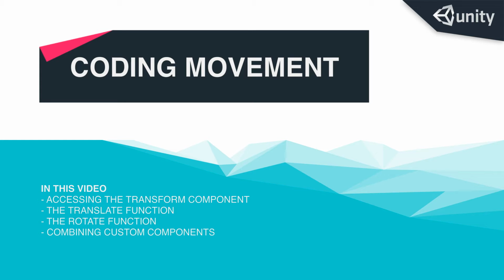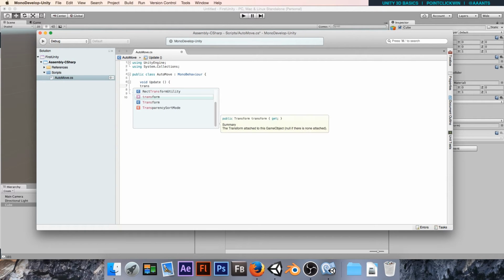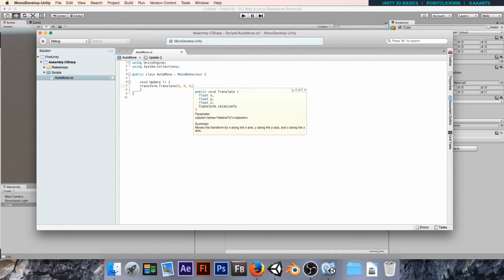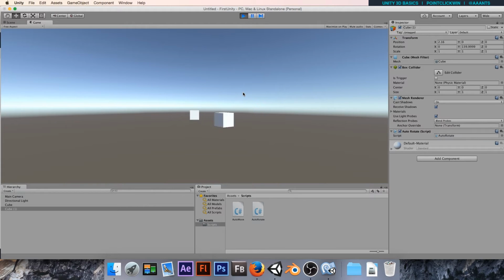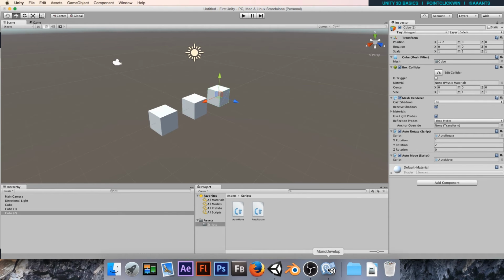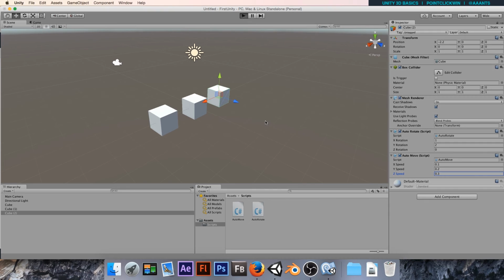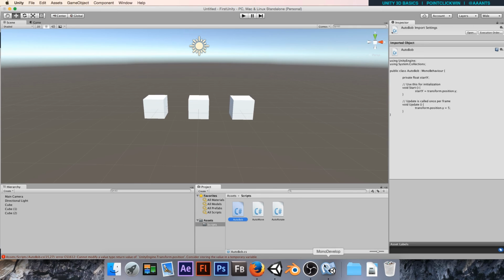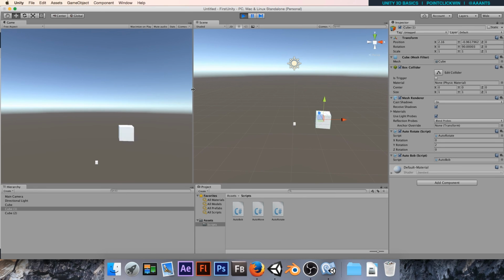Intro to Unity - 1.3 Coding basic movement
Use some C# script to affect an object's Transform component in Unity.